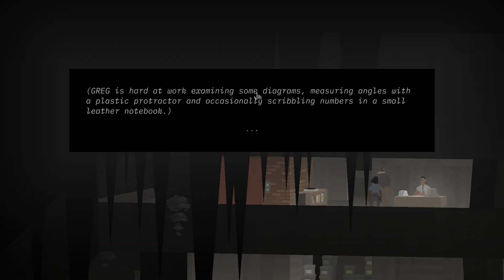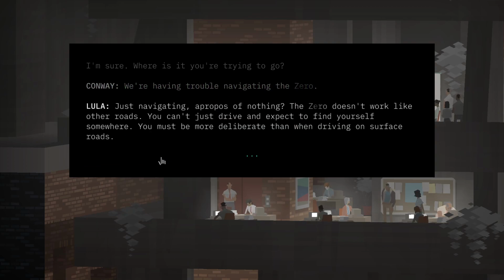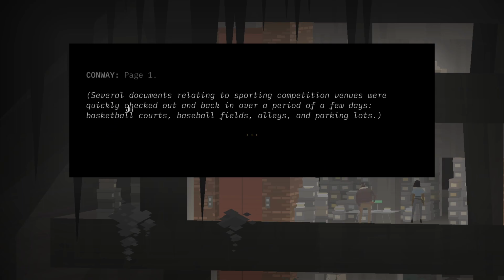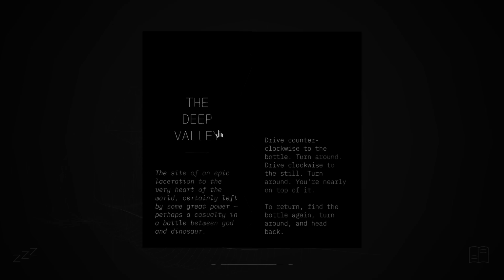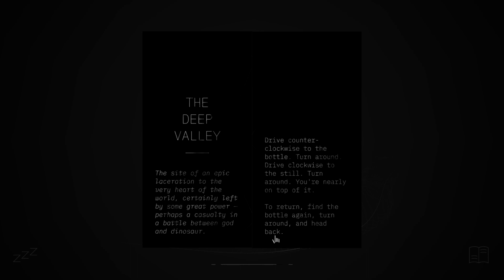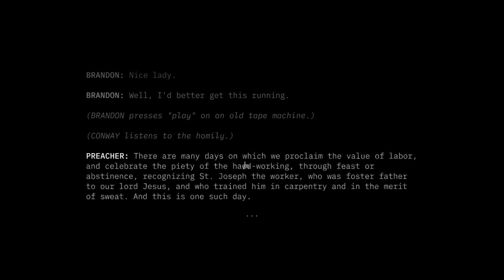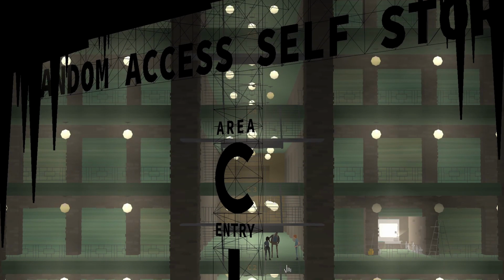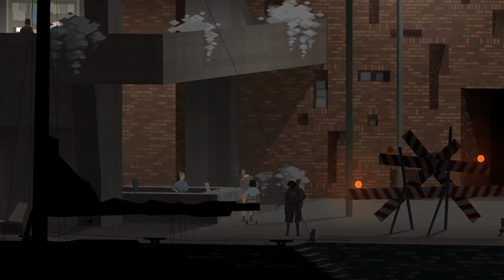SomeoneNamedDean - Kentucky Route Zero [Part 5: More of the Bureau of Reclaimed Spaces and the ZERO]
Purchased back in 2013 or 2014, (SomeoneNamedDean) decides to play and complete (Kentucky Route Zero), reminiscing about why he fell in love with the game and why it is captivating him once more. Oh, and Conway and Shannon navigate their way around the Bureau of Reclaimed Spaces and meet Lula Chamberlain, who recommends that Conway to meet a Dr. Truman to fix that injury. They explore the 'Zero' some more (assuming this is the 'Zero'), and find a few spots of interest as they try to find a way to Dr. Truman.

Kentucky Route Zero PC Edition

"KENTUCKY ROUTE ZERO is a magical realist adventure game about a secret highway running through the caves beneath Kentucky, and the mysterious folks who travel it."

Original Recording Date:
2024 May 05th-ish-y?